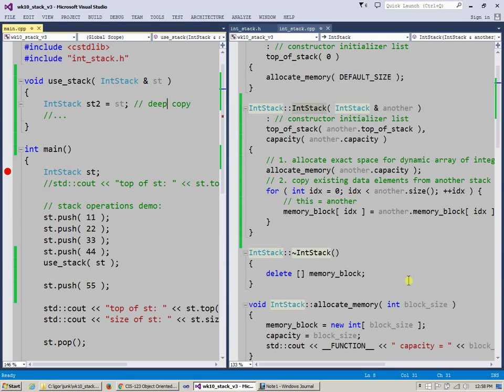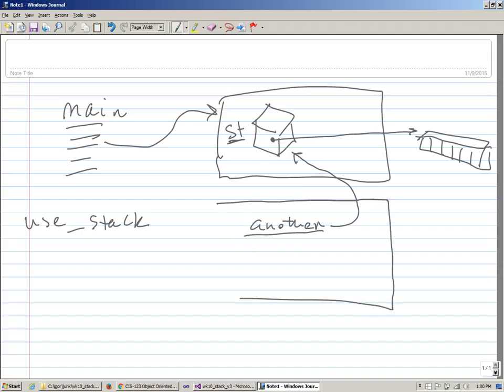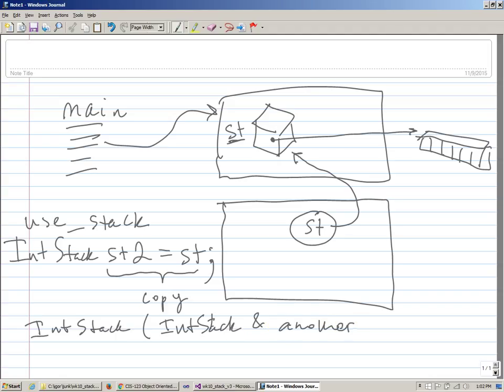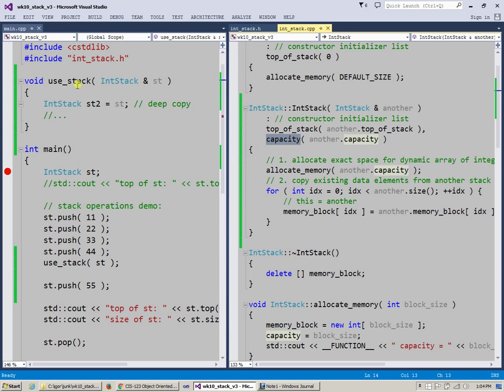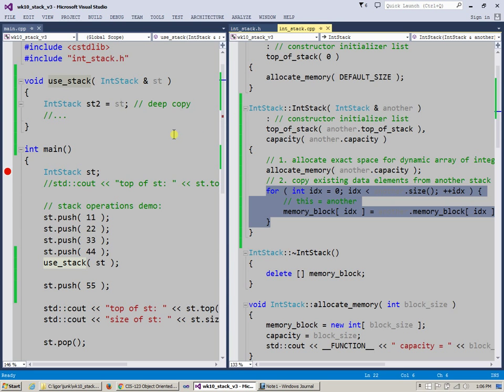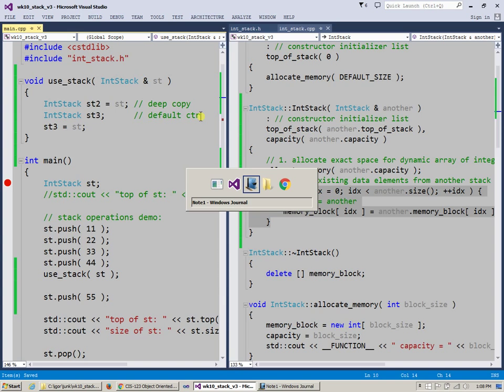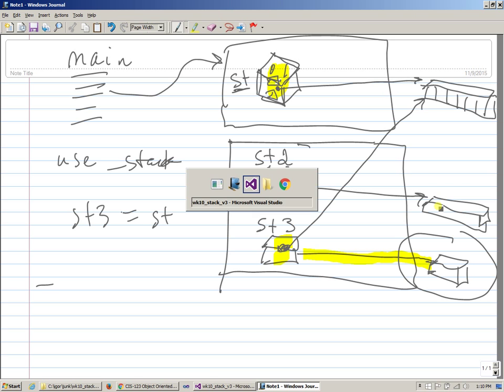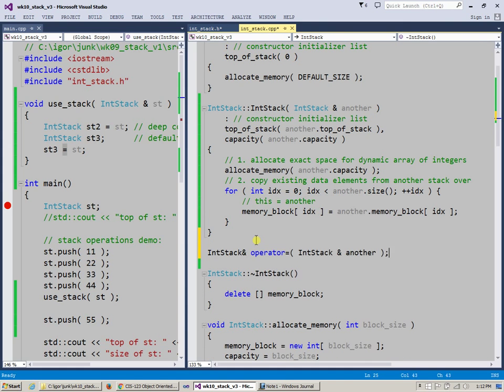Week 10 shallow assignment vs deep assignment